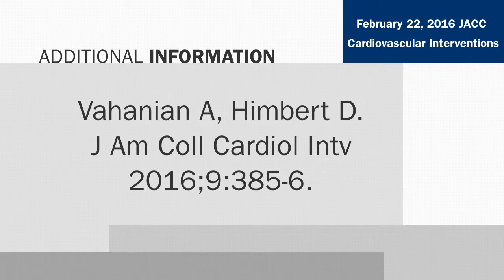TAVR: Good Results Confirmed for New-Generation TAVR Devices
Alec Vahanian, MD, heat of cardiology at Bichat Hospital in Paris, talks with CSWN about positive recent data on a new generation of TAVR devices. This interview was conducted at CRT.16 in Washington, DC.

Further reading:

 Vahanian A, Himbert D. J Am Coll Cardiol Intv. 2016;9(4):385-6.